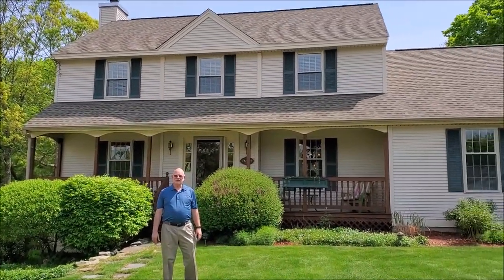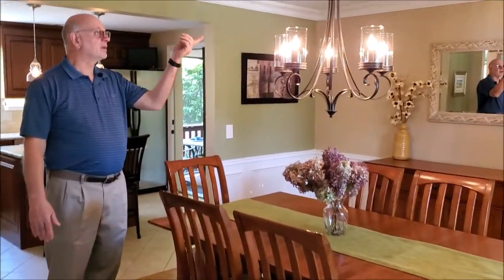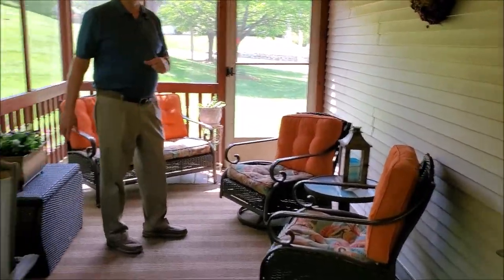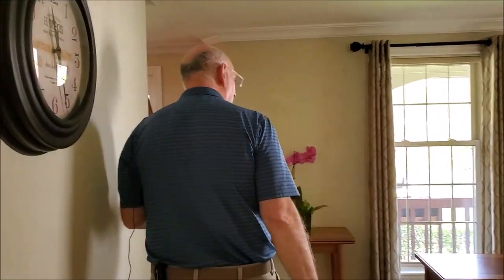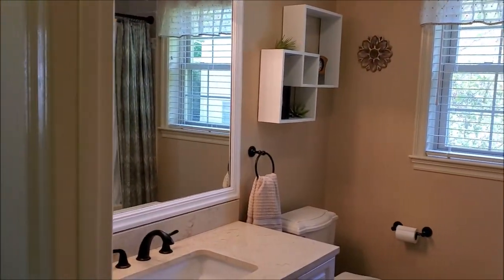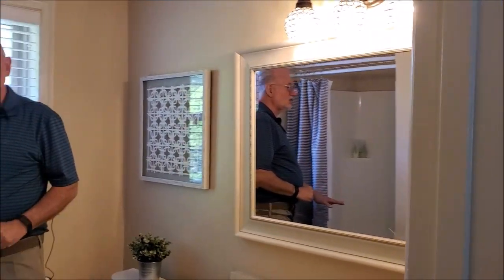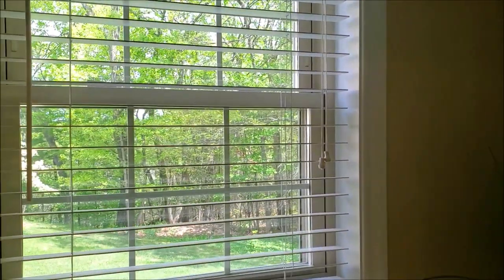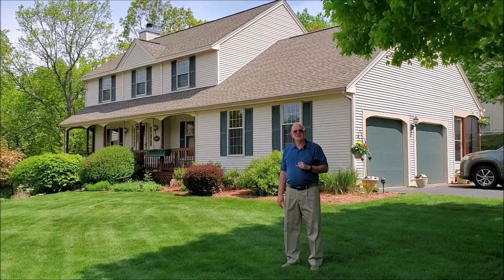3 Bedroom Colonial, Detached Condo for Sale! 11 Pickering Way, Nashua, NH 03063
Exceptional, beautifully updated and well maintained detached Colonial condo in the Aerie section of The Village at Kessler Farm.  With three bedrooms and a fully finished lower level, accessed via an open stairwell from the main level, you will find a family room and dedicated office space!

A front to back living room has a gorgeous fireplace mantle with brick detail and hardwood floors. A two-car attached garage enters to the screened porch with a beautiful bead board ceiling and accent lighting as well as lights at strategic locations outside!

Located on a lush corner parcel on a cul-de-sac with mature flower beds, trees and shrubs, and irrigation maintained by a cell phone app!  Some of the many upgrades include: all new kitchen tile and backsplash, leathered granite counters, custom cabinetry with undercabinet LED lights and in the full bathroom a 6 ft. Bain Ultra Geysair tub, new tile, sink and countertop.

A more complete list of updates has been provided by the sellers. The front of the home has space to enjoy the outdoors and yard with a full covered farmer’s porch.

Call for your appointment today! Showings start 5/23, 10-2PM and Monday 5/24, 4-7PM.